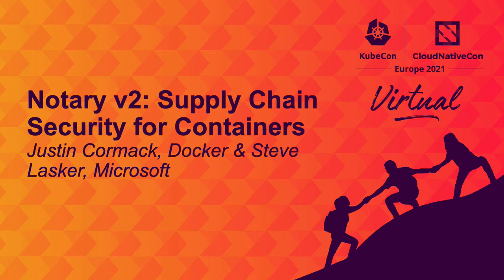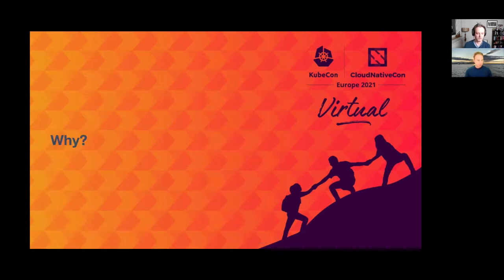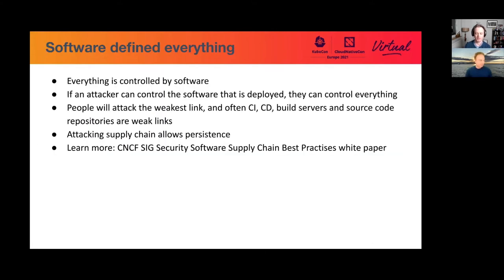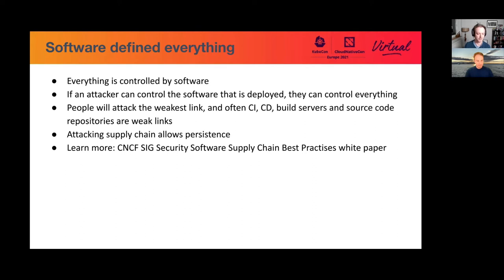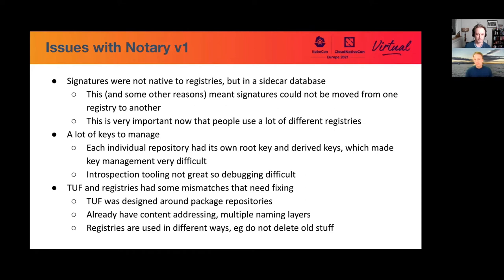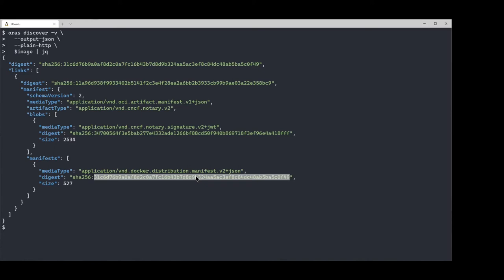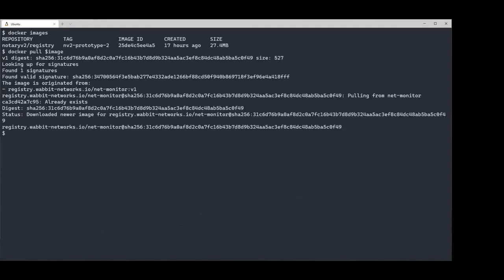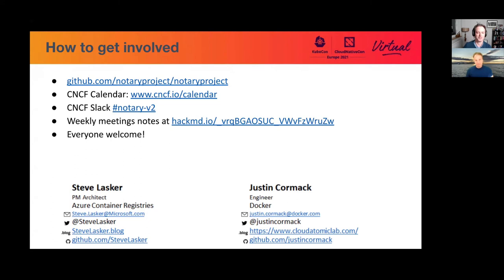Notary v2: Supply Chain Security for Containers - Justin Cormack, Docker & Steve Lasker, Microsoft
Notary v2 is a community project to solve the issues that the existing Notary project has that have hindered widespread adoption. The project is a community initiative with the main registry operators, including Docker, Microsoft and Amazon, as well as a broad community of other interested parties and end users. We will provide an overview of the state of the Notary v2 project to build registry native supply chain security for containers, and will show how it fits in with other supply chain initiatives that are being worked on. We will outline the road to production for Notary v2, and remaining work to do.